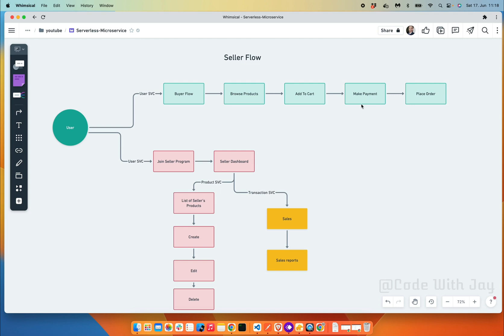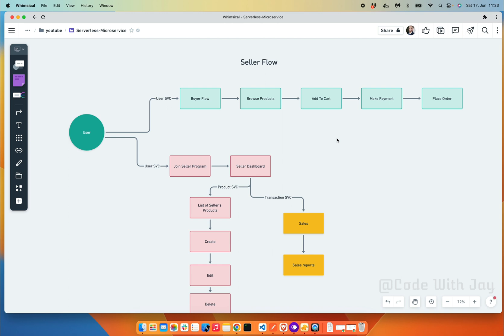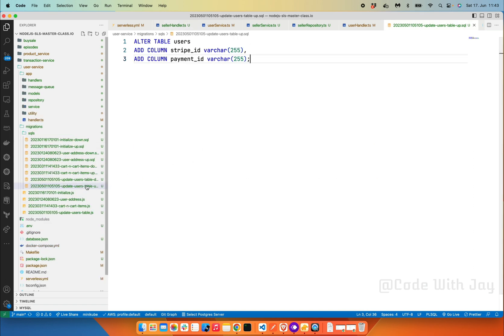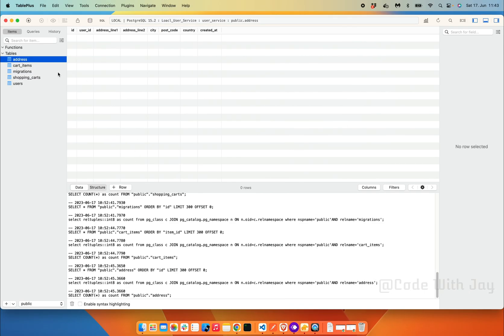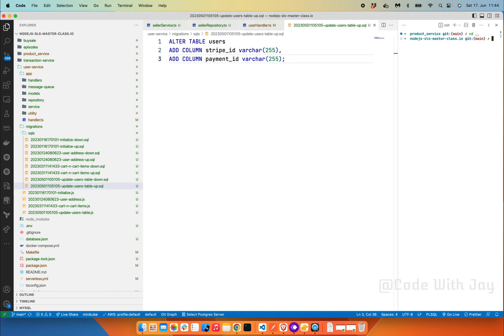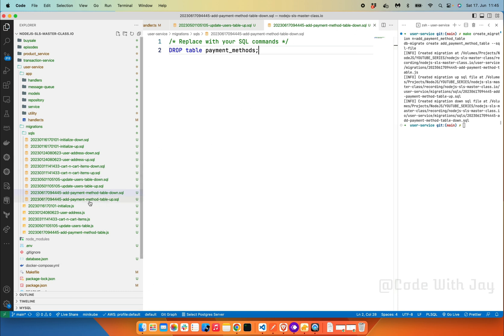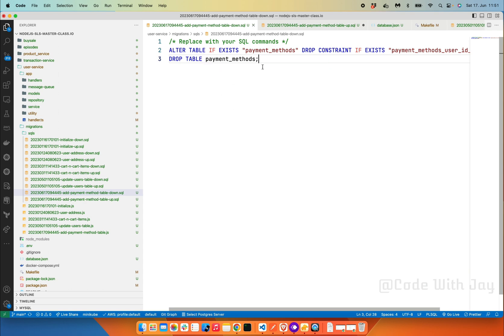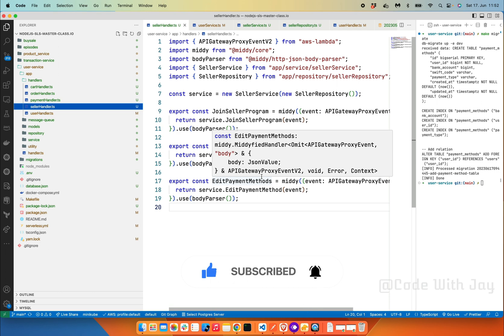Node.js Microservices: Simplifying Seller Flow for Scalable Solutions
A seller flow is one of the most critical building blocks in ecommerce and marketplace systems — and building it with the wrong architecture can lead to slow performance, scaling issues, and painful technical debt. In this video, we walk through how to design a clean, scalable Seller Flow Microservice using Node.js and modern microservices architecture.

You’ll learn how to structure the seller onboarding pipeline, handle registration, validations, approvals, product linking, store setup, and how to break each component into independent, scalable microservices. We explore API-driven communication, event-driven processing, background workflows, clean architecture principles, and how to design your seller flow so it scales seamlessly as your platform grows.

This video is perfect for backend developers, microservices engineers, and anyone building marketplace or ecommerce platforms. By the end, you’ll have a complete blueprint for how real engineering teams build seller systems that can handle thousands of vendors without breaking.

🎥 Related Videos & Free Courses You Should Watch

Source Code:
Front-End:

Note: Members will get early access to the new episodes.